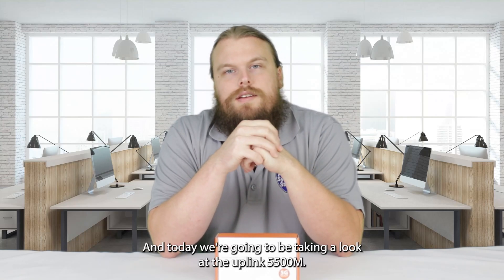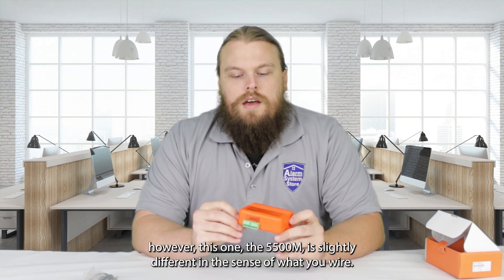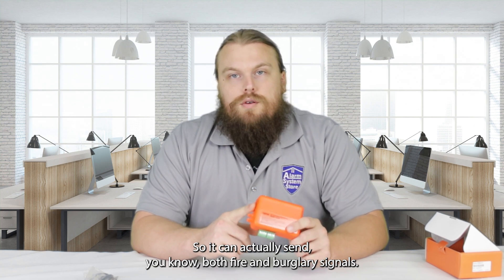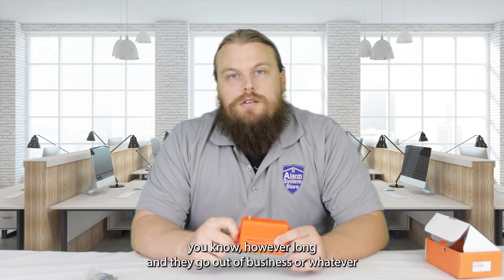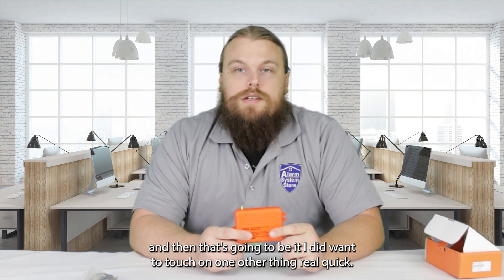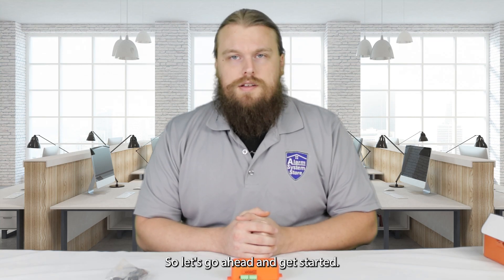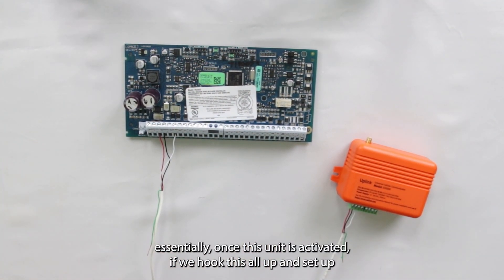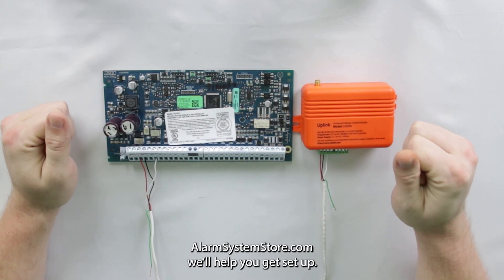Uplink 5500M Universal Communicator Overview And Simple Wiring Tutorial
If you're interested in any products in this video check them out at AlarmSystemStore.com. Individual items will be linked below.

The Uplink 5500M is a dual-SIM universal communicator designed to be used with the Uplink app and Central Station. With both ATT and Verizon SIM cards in the unit, you'll be able to choose whichever option provides the best signal at the install location. The 5500M is designed with 4 negative trigger inputs allowing you to connect the bell circuit of your panel, along with other devices you may potentially want to be notified about. In today's video Hayden showcases the unit, and provides a short tutorial for how the 5500M would connect to the DSC PowerSeries NEO system. Other systems may have slightly different connection methods. Once connected, if you use the bell circuit of your alarm system the 5500M is able to read the voltage during an alarm to determine if the alarm is a burglary or fire alarm. You'll have the option to just use the Uplink app to set up email and text notifications, or you may also connect the Uplink to a Central Station to send alarm signals.